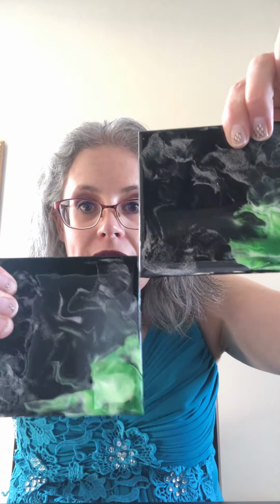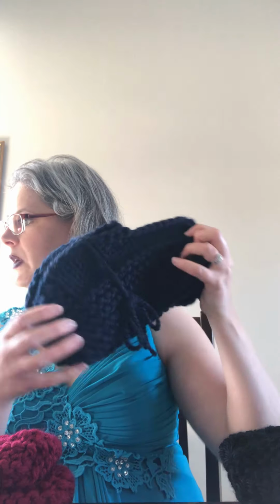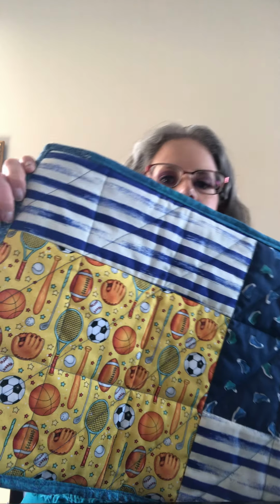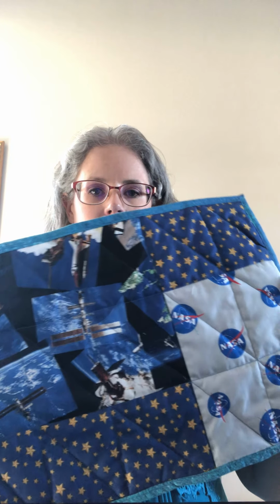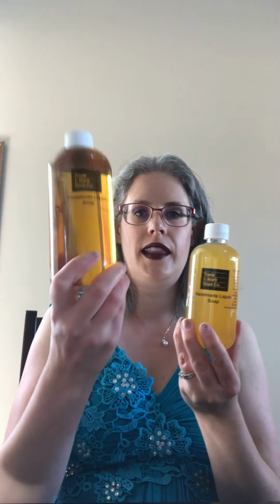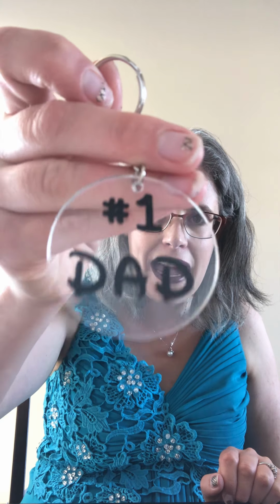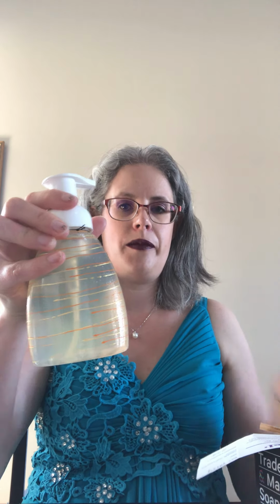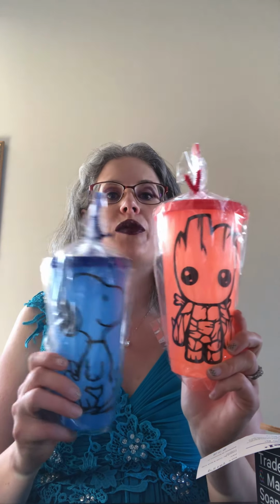Father’s Day Gift Guide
Dad's are amazing which is why I am so excited to share some of the products we have got in to spoil dads. There is a lot of new items this week. Make sure you check out the video below to see all the new items as well as some of the items on our site that pair nicely with them.